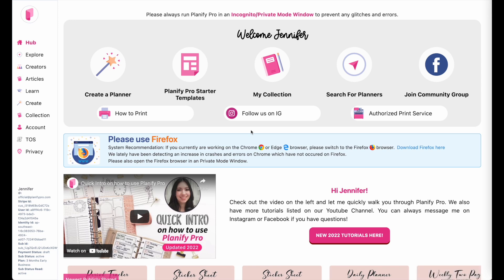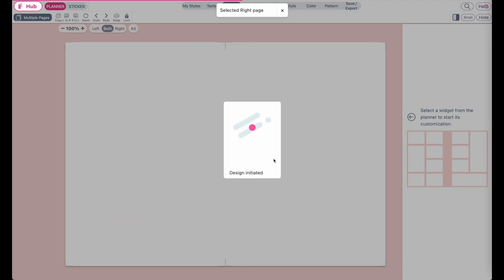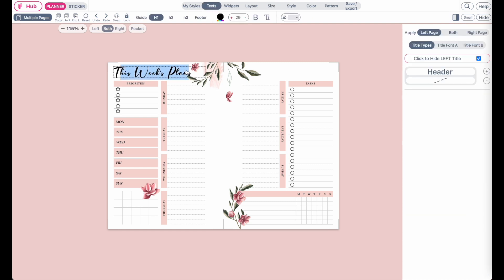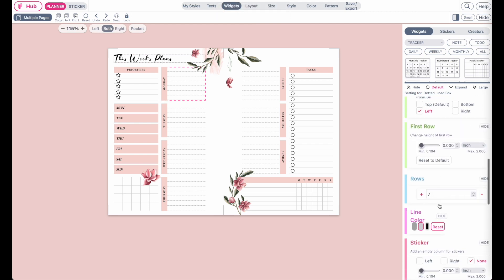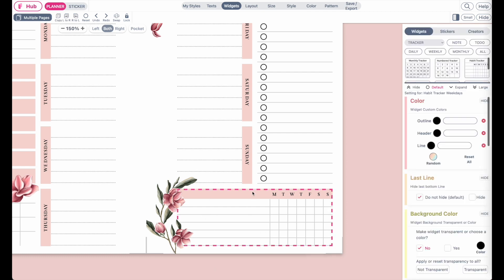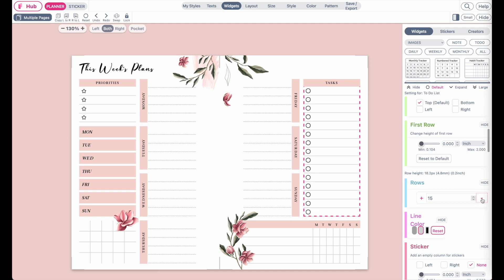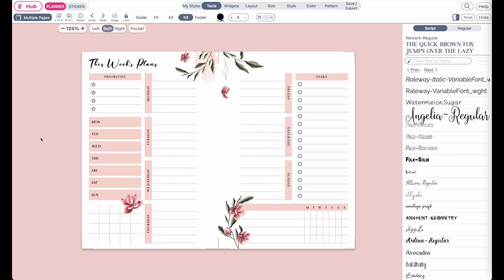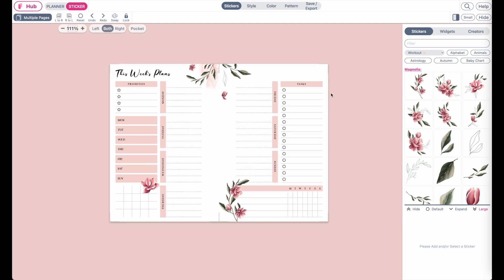How to Resize + Adjust Templates on Planify Pro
Here is how to resize and adjust the planner templates on Planify Pro.